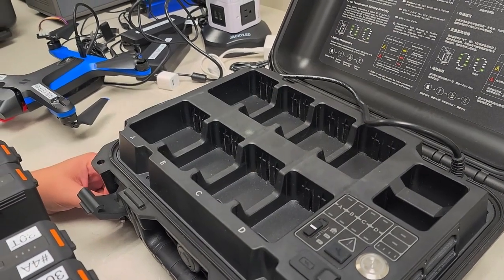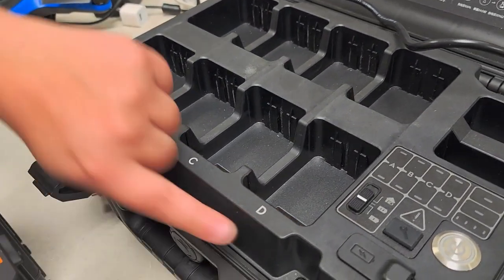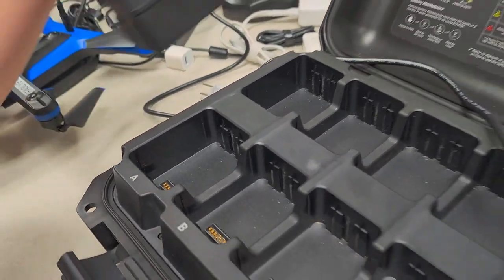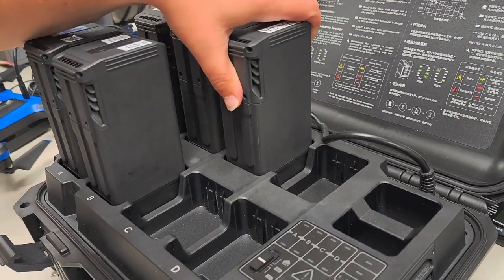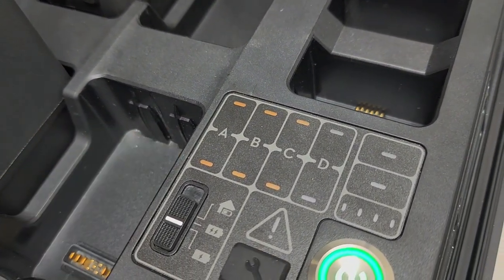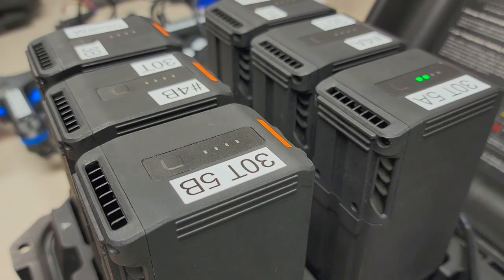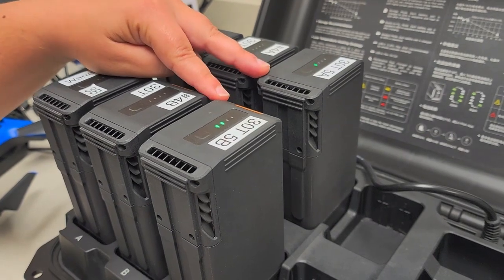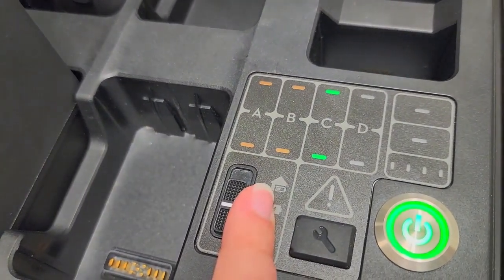DJI battery charging basics for the Matrice 30 series TB30 Intelligent Flight Battery.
and warren.edu/drones for all your drone hardware, software, and training needs.